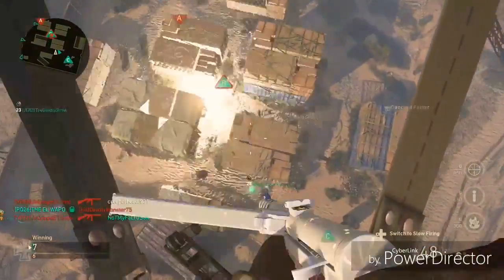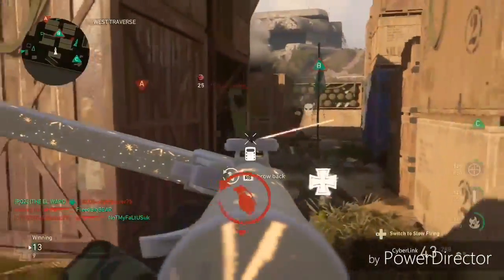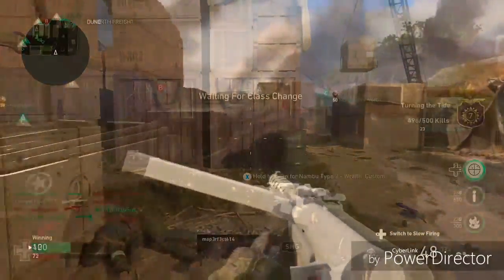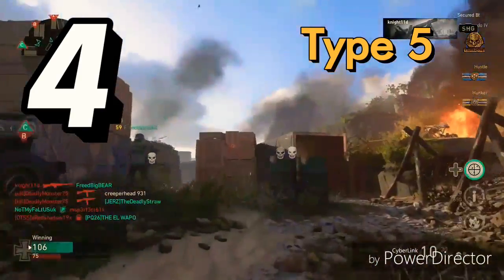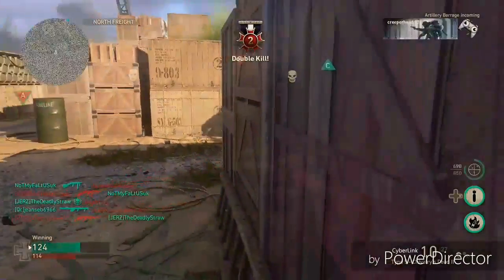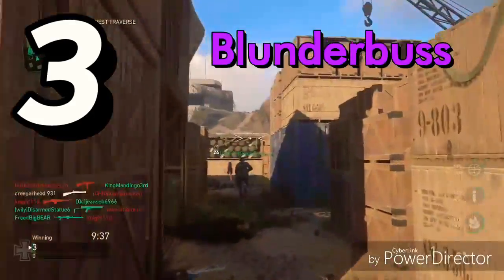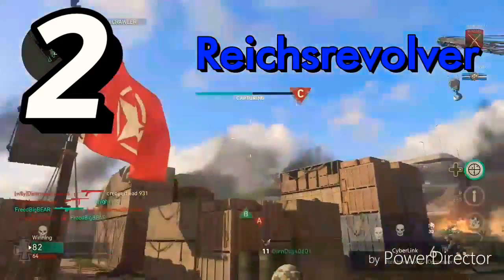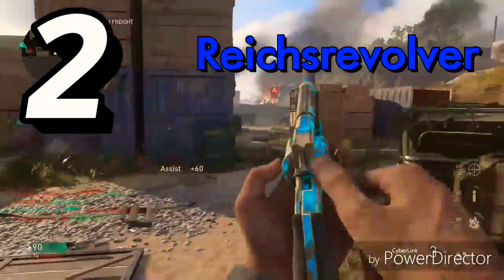"TOP 5" WORST DLC WEAPONS in CoD WW2! (Call of Duty Top 5)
Welcome to another one of my COD top 5 videos!  In this one I go over the top 5 worst DLC weapons in CoD WW2 Multiplayer.  Enjoy!